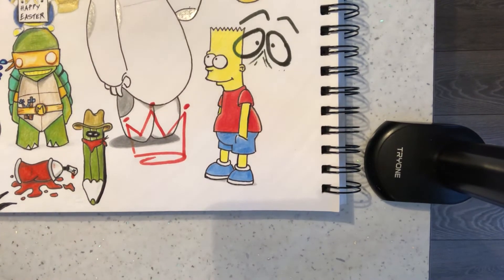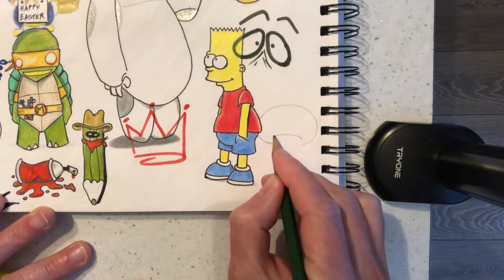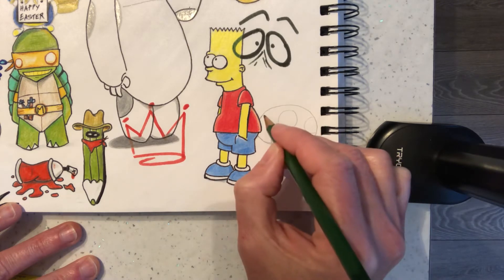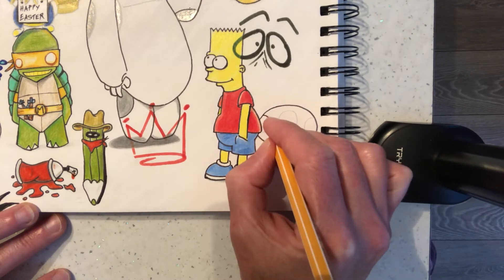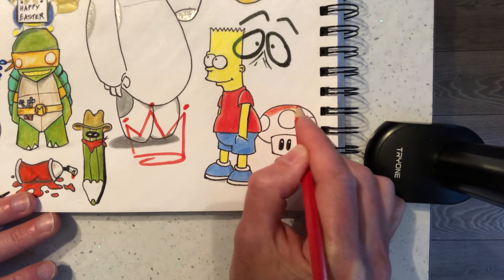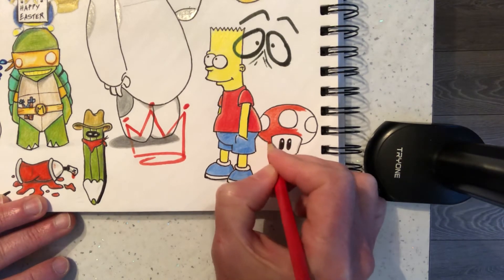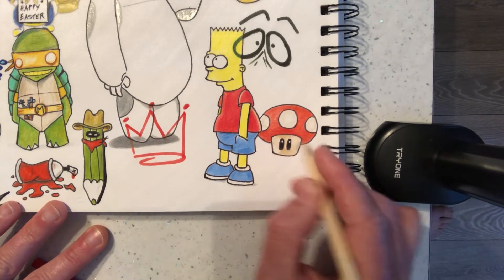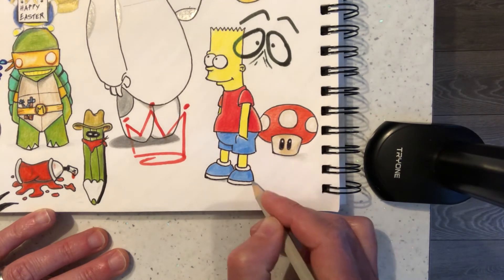How to draw the red mushroom from Mario games and cartoons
Quick tutorial of how to draw the red mushroom from Mario and Super Mario games and cartoons.

Paul